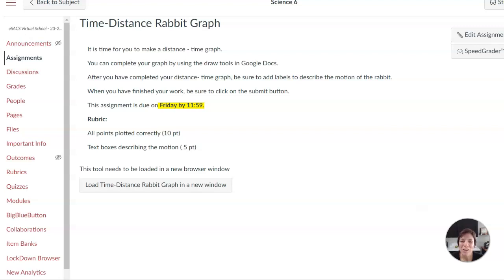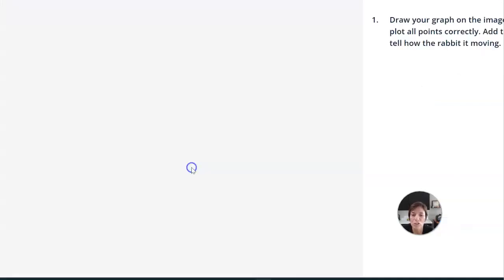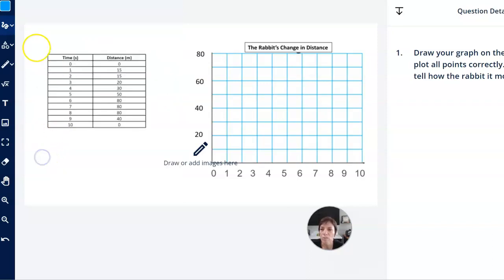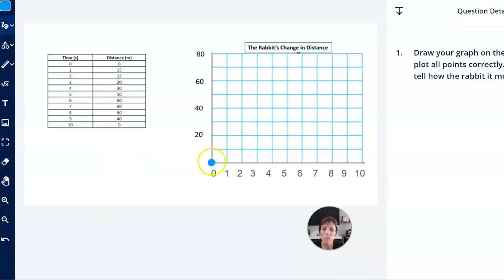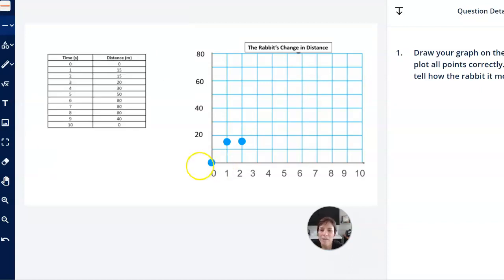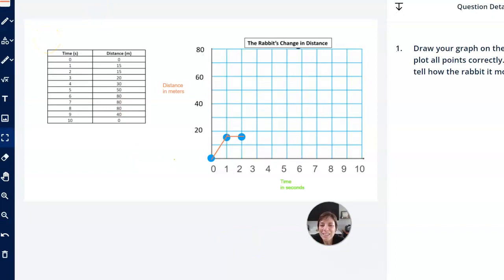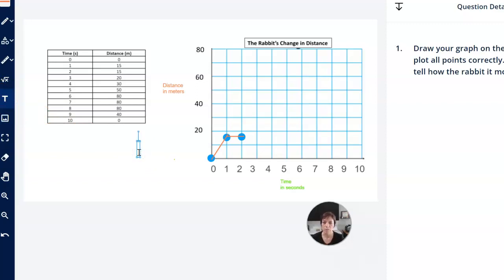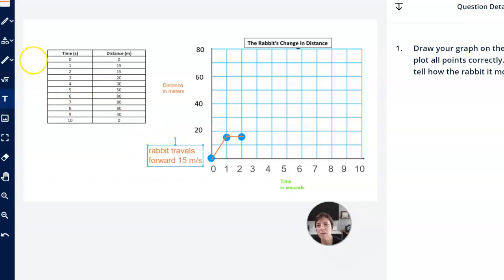Time-Distance Rabbit Graph